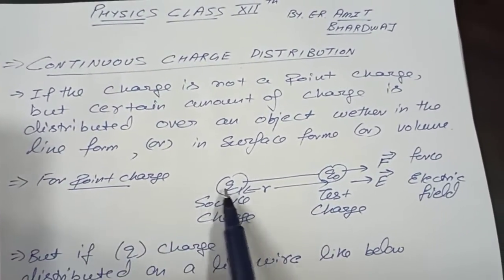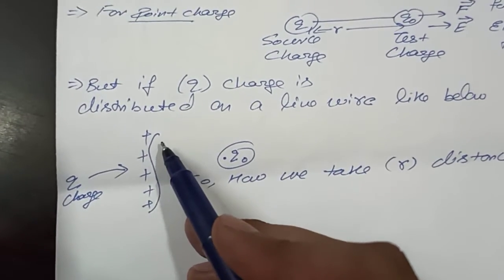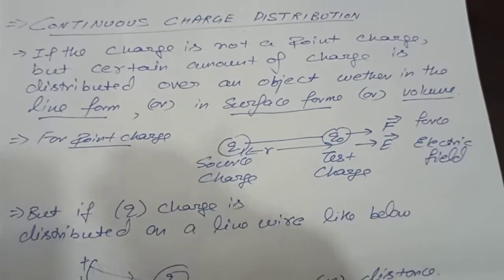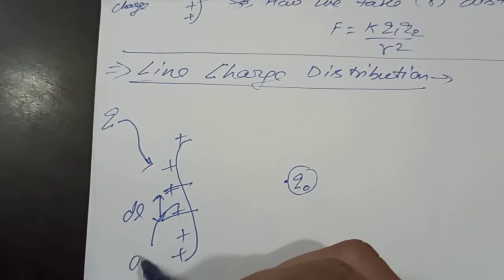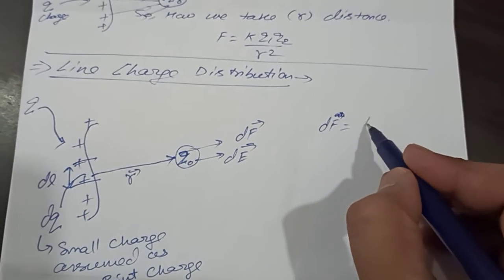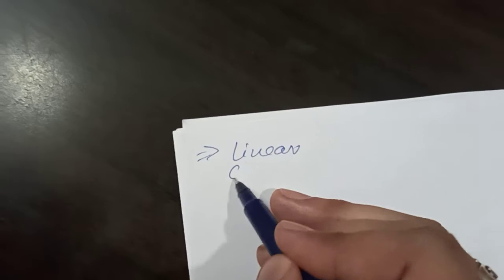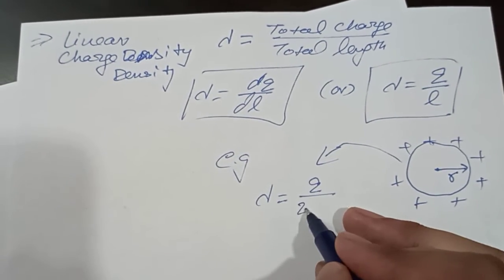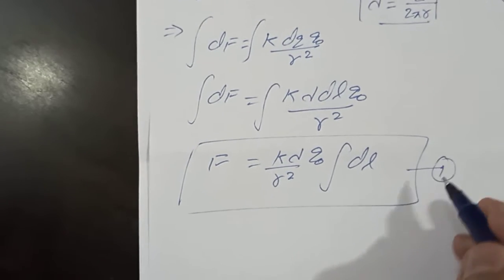Continuous charge distribution(3)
Line charge, surface charge, volume charge Distribution